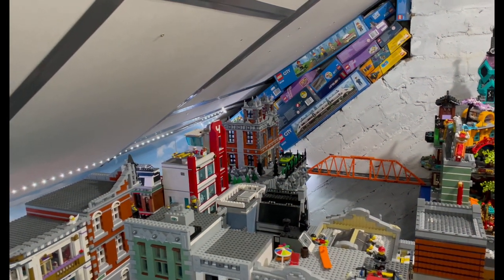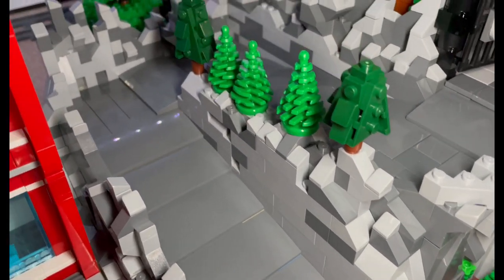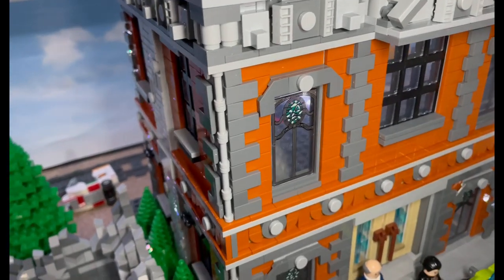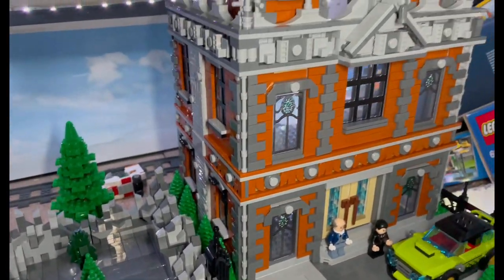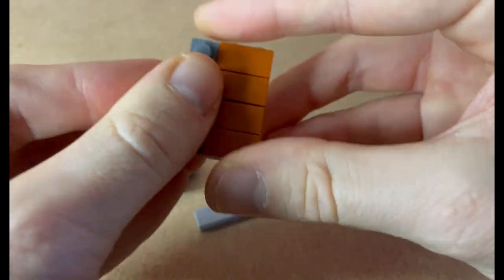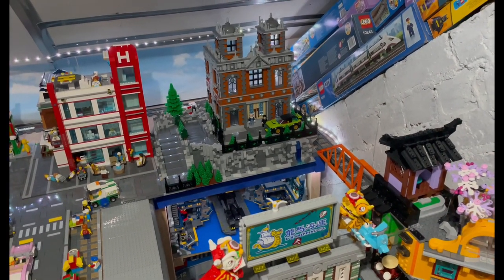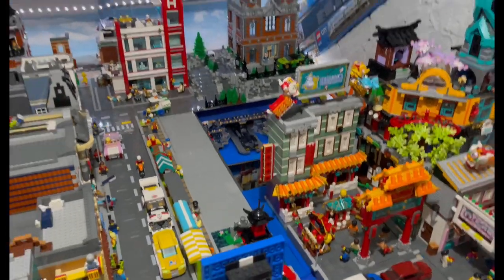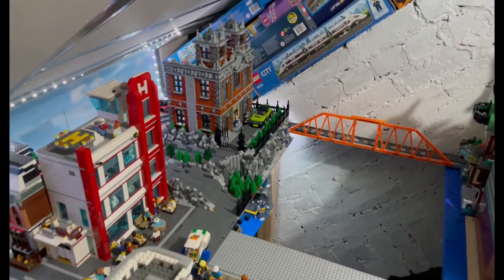LEGO City MOC - Wayne Manor